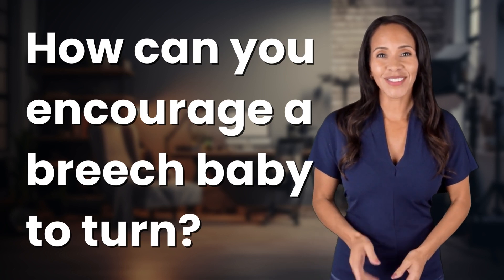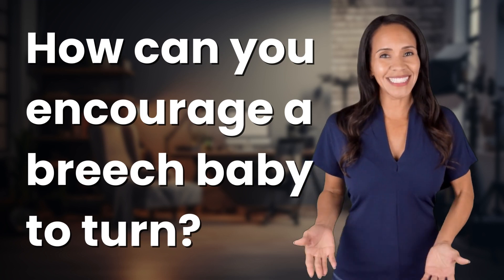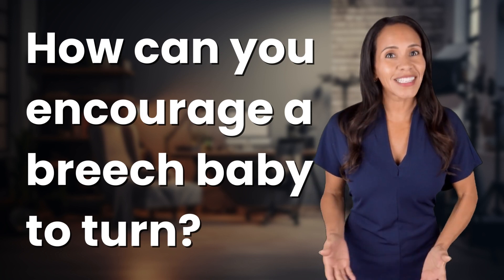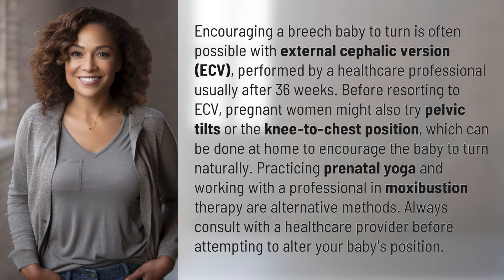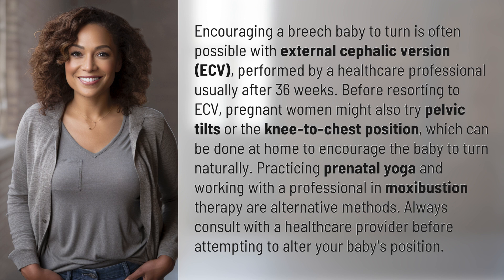How can you encourage a breech baby to turn?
Ways to Turn a Breech Baby: Explained 👉 Turn Breech Baby 👉 Learn about effective methods like ECV, pelvic tilts, and moxibustion therapy to encourage a breech baby to turn before delivery. Always consult a healthcare provider first!

Laura S. Harris (2024, April 29.) How can you encourage a breech baby to turn?
    🌐 AskAbout.video